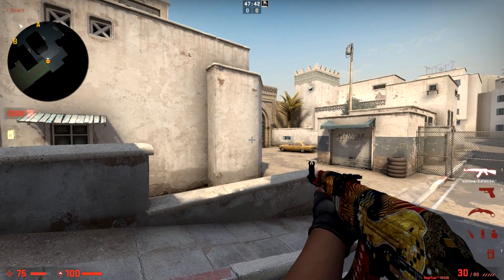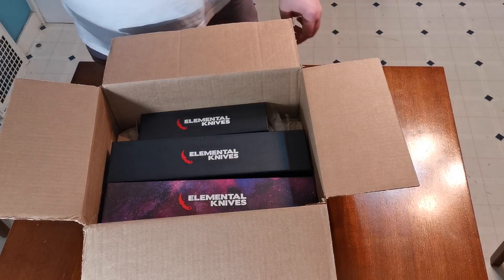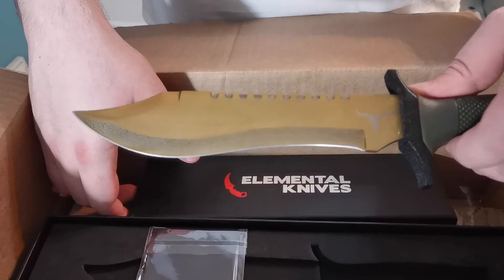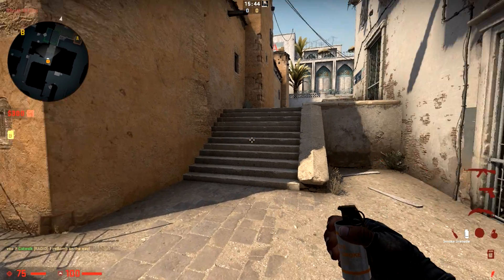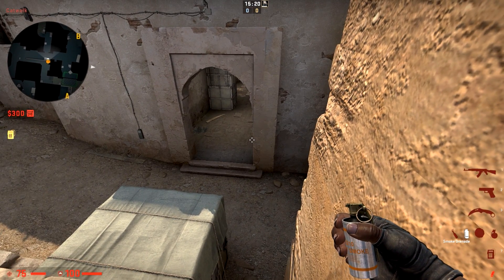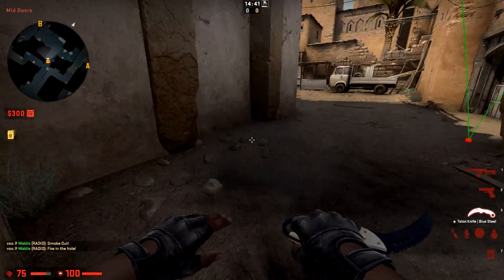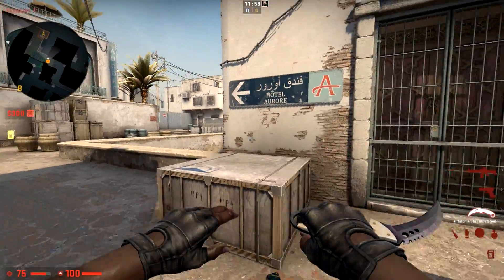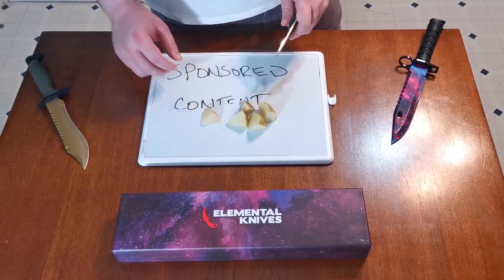How to Win on T Side Dust2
Want to win on T side of Dust2? This video will help you become an expert at that.